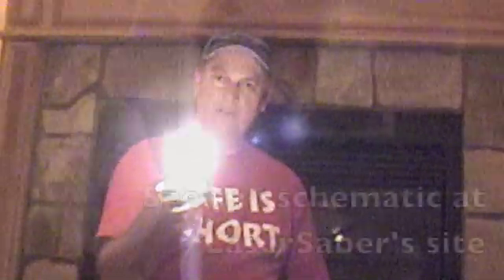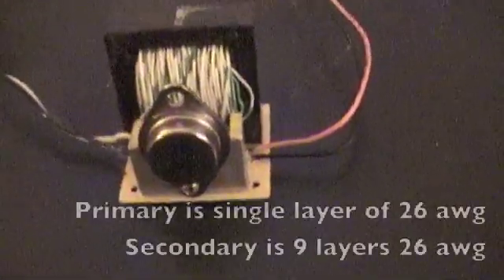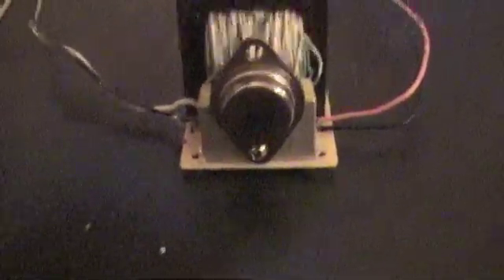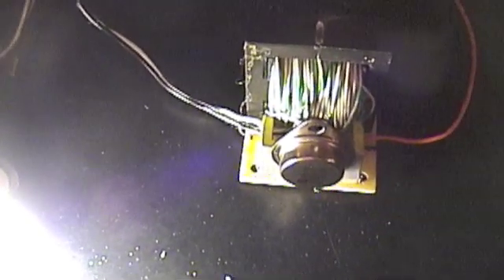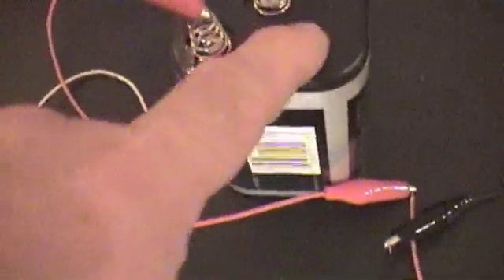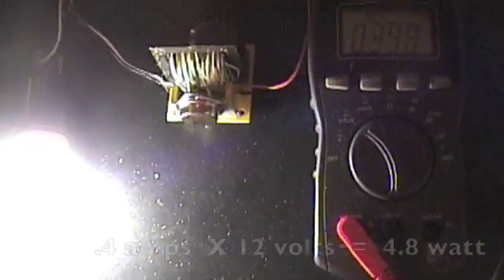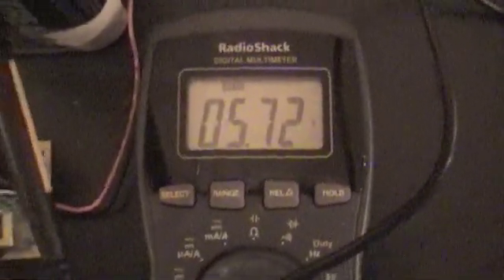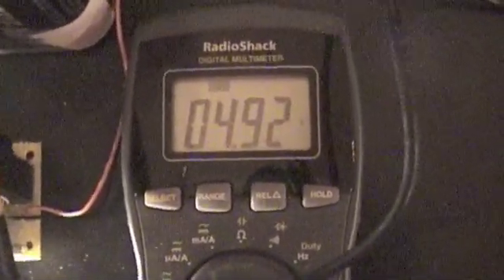Joule Ringer Version 2 - replication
I have been inspired by LaserSaber's, LidMotor's work and others as well.  Its not that we can light a bulb with a battery.  Its developing circuits that can easily boost lower and safer voltages up to do useful work.
I had this E core ferrite core transformer out of a junked inverter.
It will run with just half the E core but the amp draw goes up.
It seems quietest when the load and voltage are balanced.  When the power load is higher in relation to the input voltage, the oscillation frequency starts a resonant chatter and ringing.  Its easy enough to find a balanced load for 12 volts.